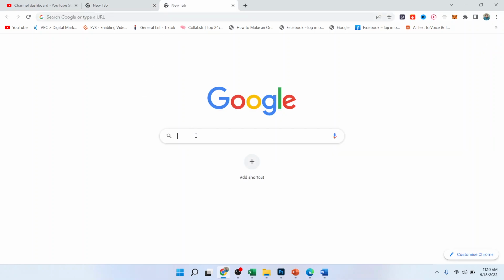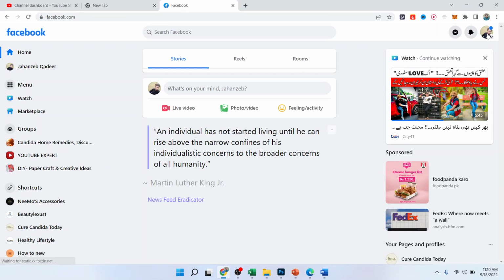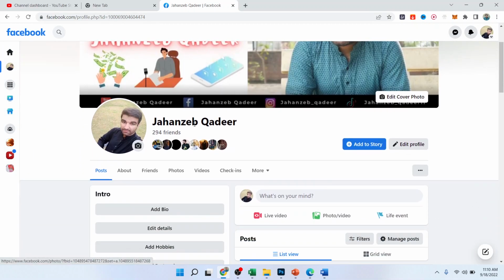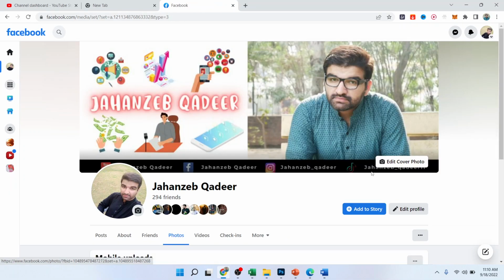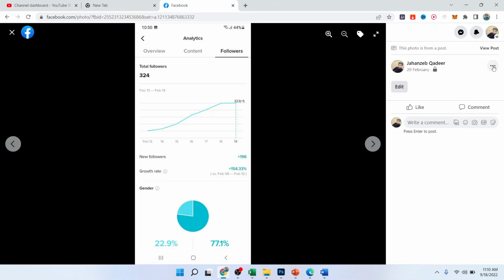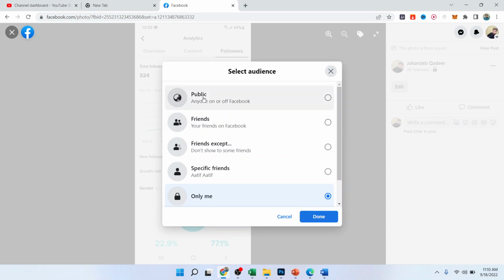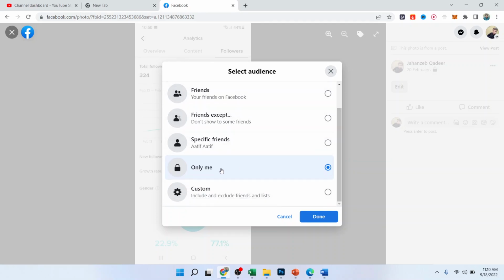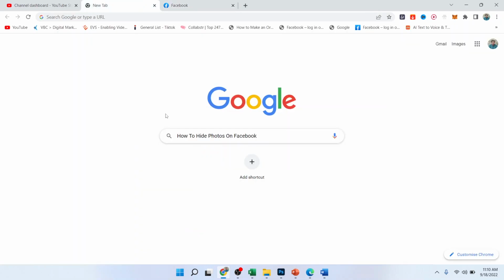How To Hide Photos On Facebook